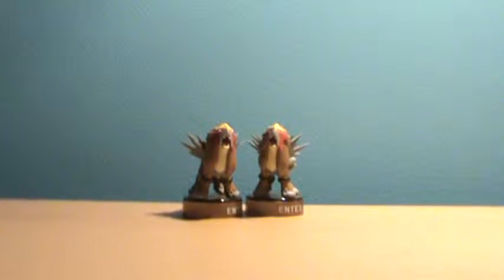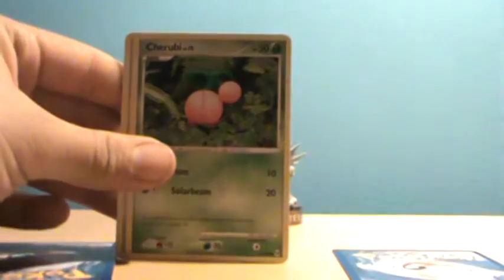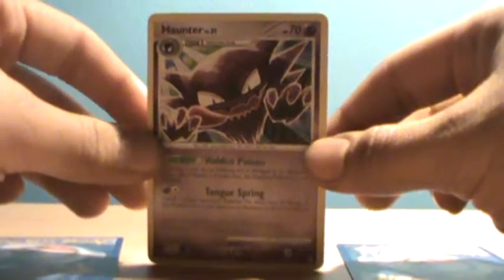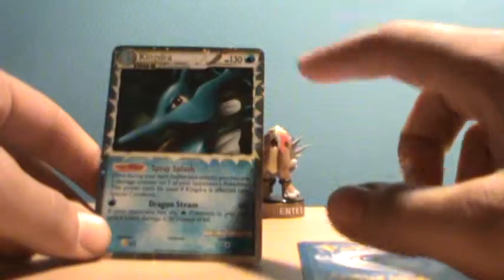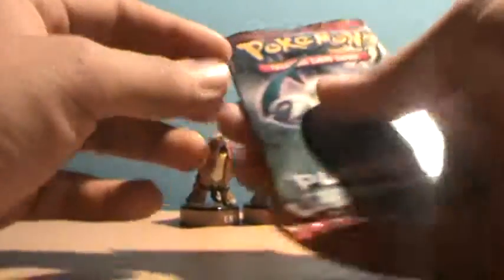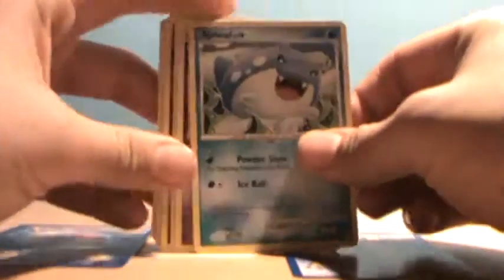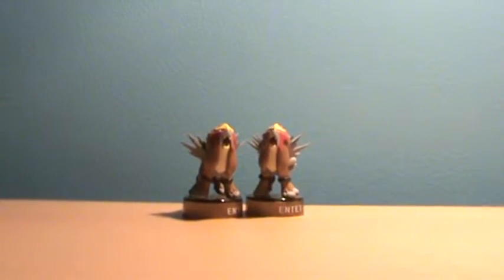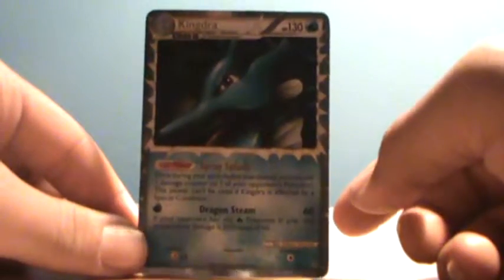pack openings:)!!! (pulled prime :D)